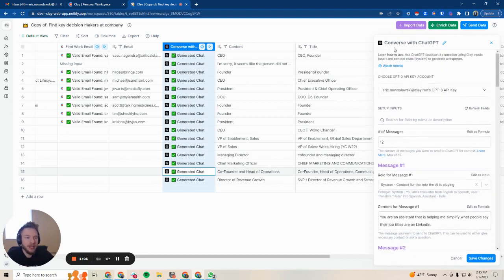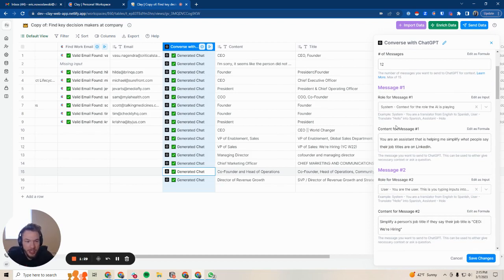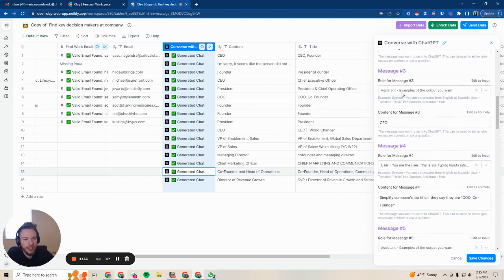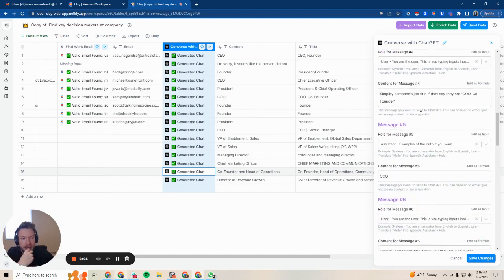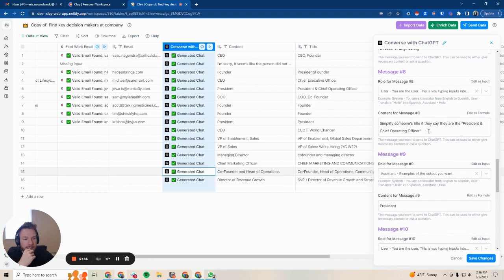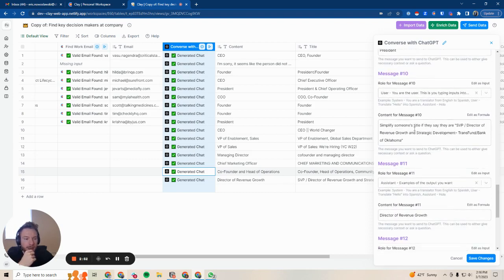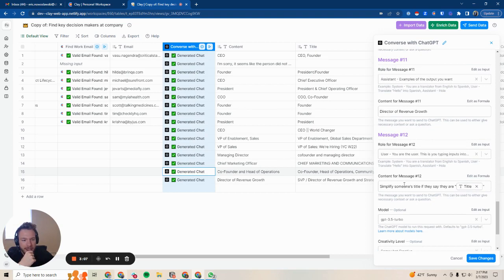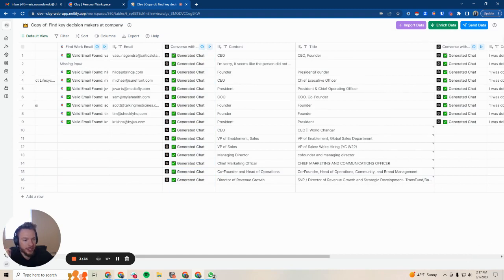Normalize Job Titles in Clay with ChatGPT!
In this video we go over how to normalize professional job titles so it isn't so obvious you scraped the data. All you need is to do a little prompting with AI!